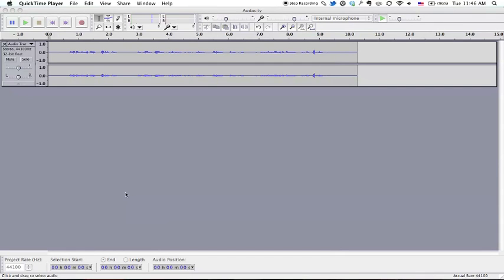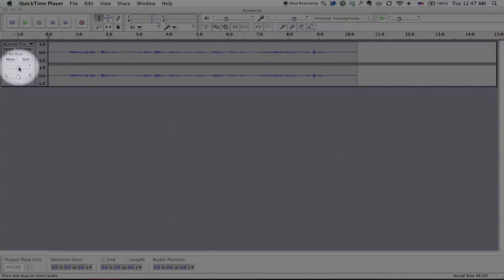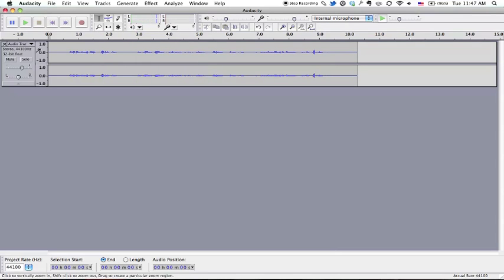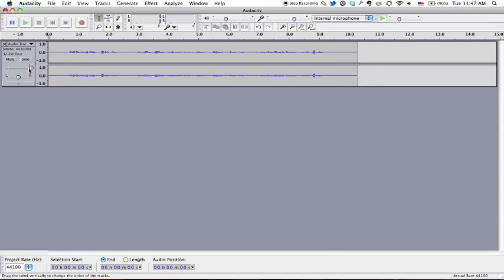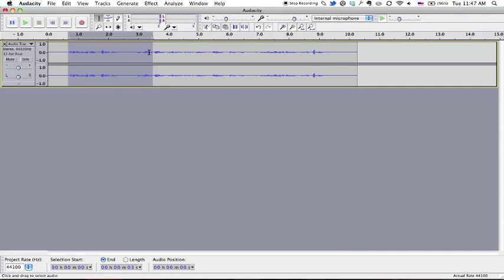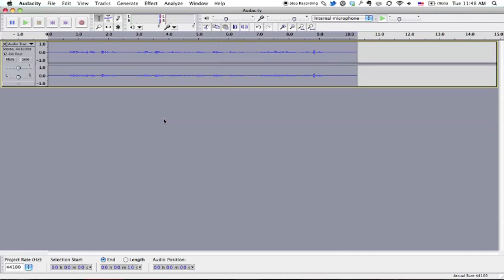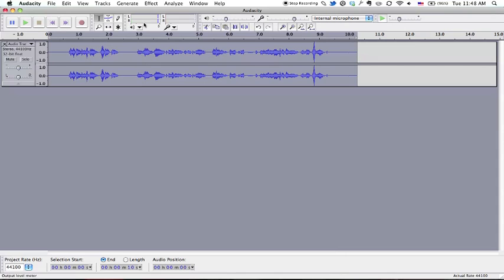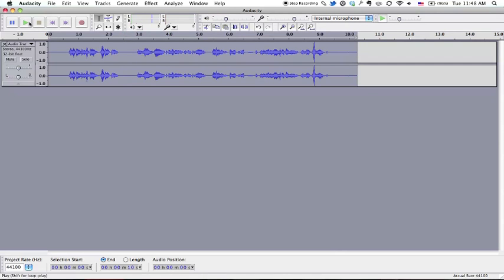Raise Audio Volume In Audacity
A quick how to raise the volume of a quiet audio track using Audacity.